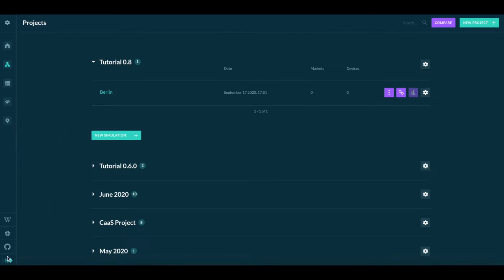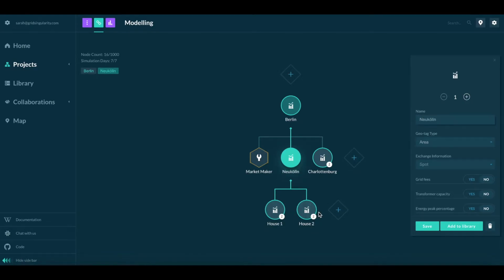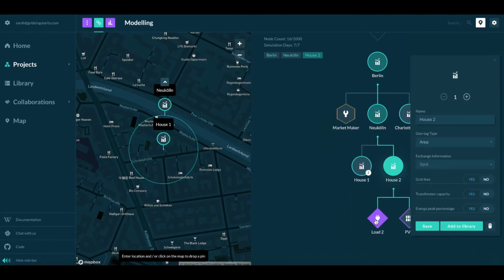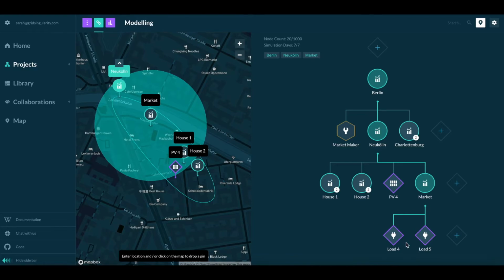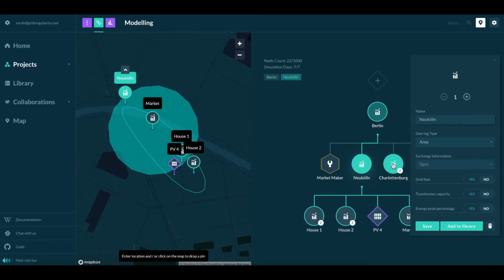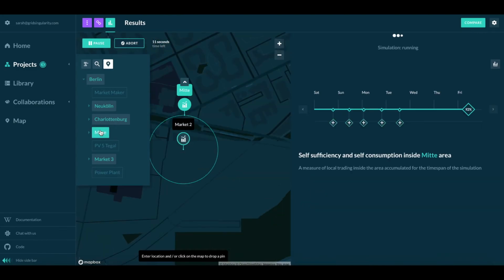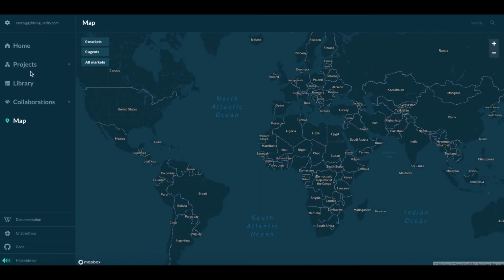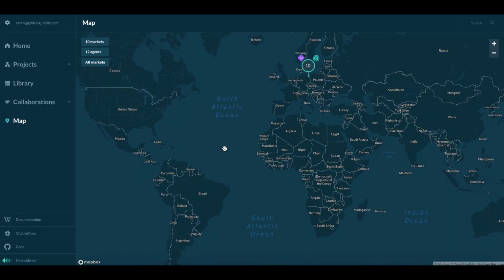Version 0.8 Tutorial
Version 0.8 Released September 2020